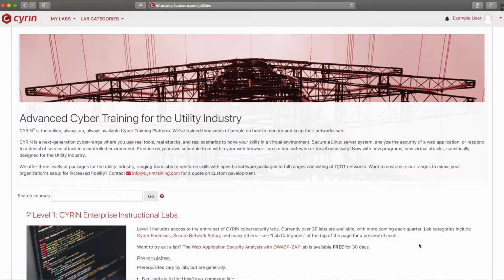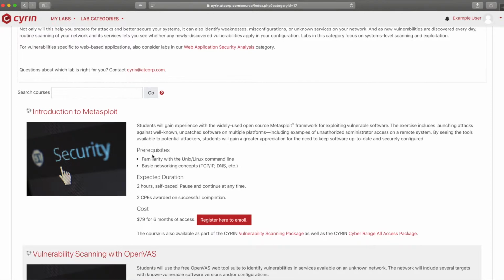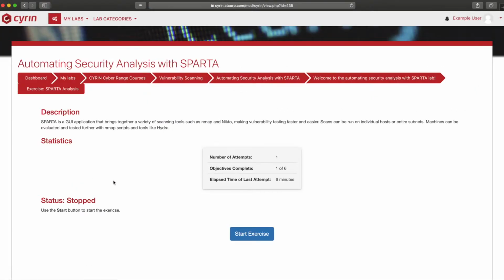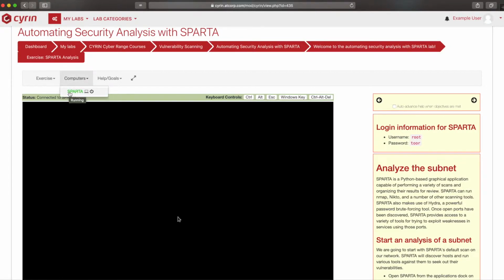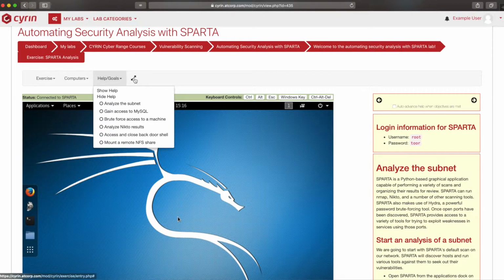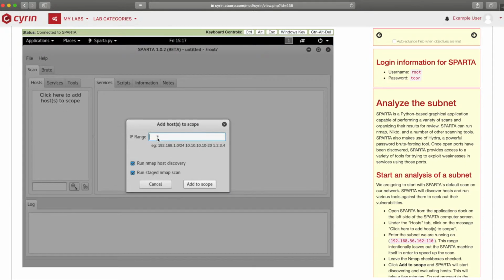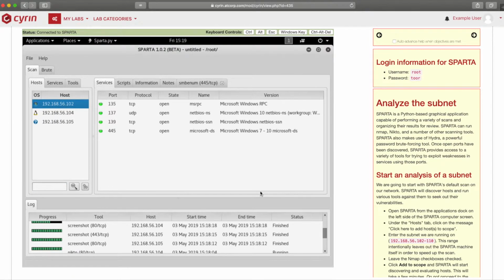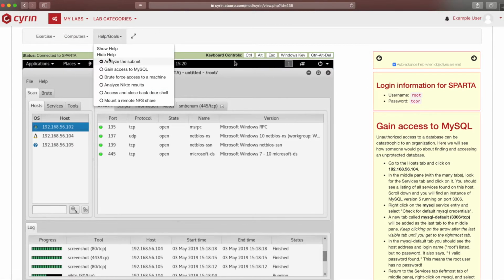CYRIN Utilities Level 1: Enterprise Instructional Labs